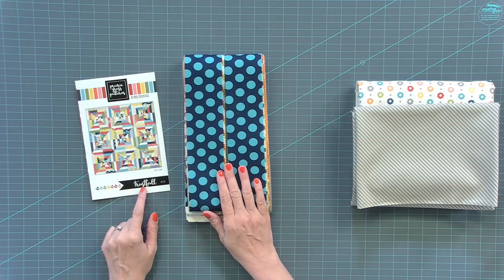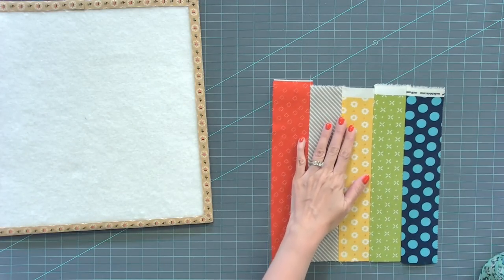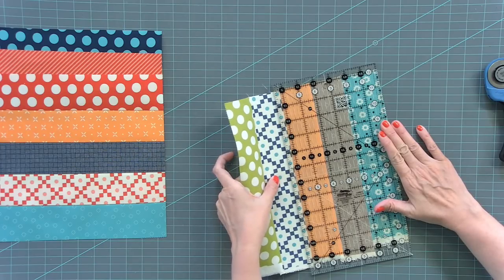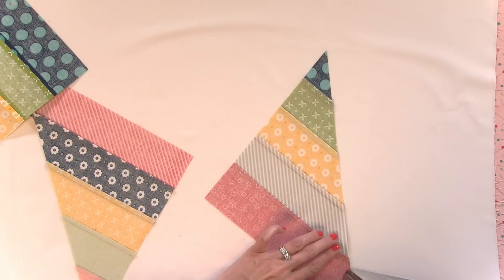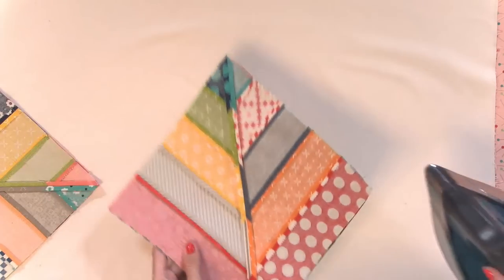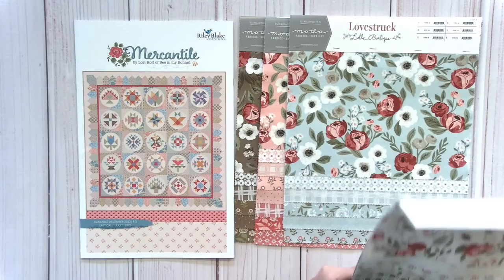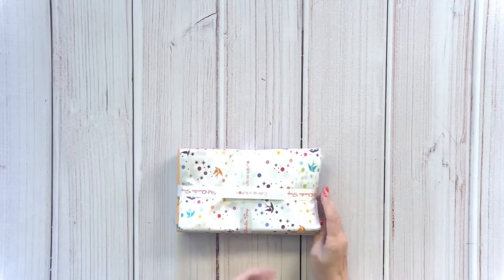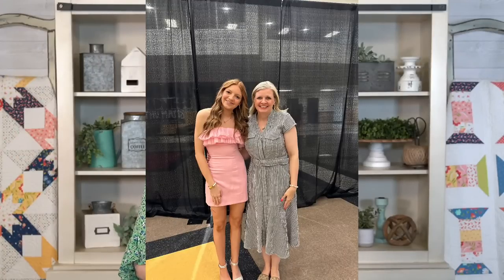LIVE: Sewing Trustfall using Easy Street Simply Delightful Junior Jelly Rolls! - Sew with Me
Sew along with Kimberly tomorrow, Friday, May 12 at 9AM CT during our newest Sew With Me episode! See what Kimberly sews out of 2 Easy Street Simply Delightful Junior Jelly Rolls.

The winners from the Sew with Me livestream are Rebecca Bowles, Louise Charlton and Jacqueline W.

MOTHER’S DAY GIFT CARD PROMOTION
Code: MOM2023
Discount will automatically apply to qualifying orders. Save $5 off a $50+ emailed gift certificate. Physically mailed gift certificates do not qualify. Limit 1 use per customer. Not valid with other offers. Discounted gift certificates cannot be purchased using store credit or another gift certificate. Fat Quarter Shop reserves the right to cancel any order associated with the fraudulent use of this promotion. This offer expires on Sunday May 14, 2023, at 11:59 PM CST.

TERMS: Earn a coupon for 20% off your next order by introducing your friends to Fat Quarter Shop by giving them a promo code for $10 off their first order of $50+ and over! Referrals must be new customers who have not made a previous order with Fat Quarter Shop to be eligible. This offer expires on Monday, May 15, 2023.

CHAPTERS
0:00 Pre-Roll
0:52 Intro
2:39 Sew with Me - Trustfall Quilt Block
1:05:22 Intermission
1:08:11 Haunted Halloween Mystery QAL
1:09:42 Beyond the Seams Tease
1:10:34 Mother's Day Promotion
1:10:57 Refer-A-Friend Promo
1:11:52 CrimeCon
1:12:44 What's New
1:30:36 Q&A
1:36:39 Kimberly & Emma
1:37:07 Giveaway